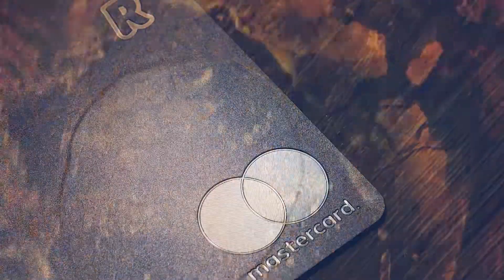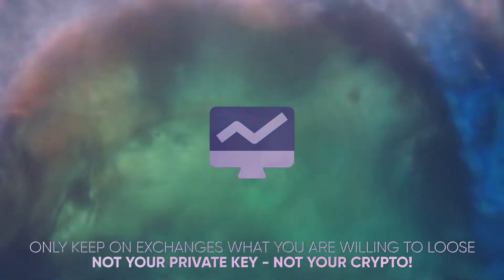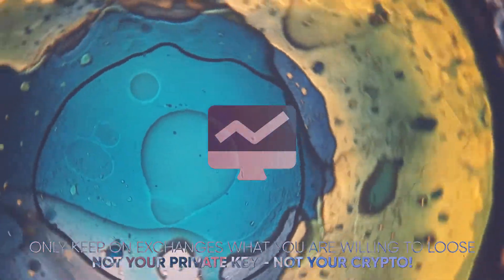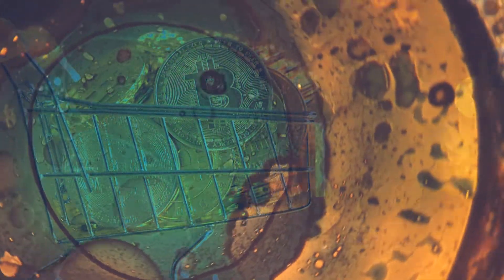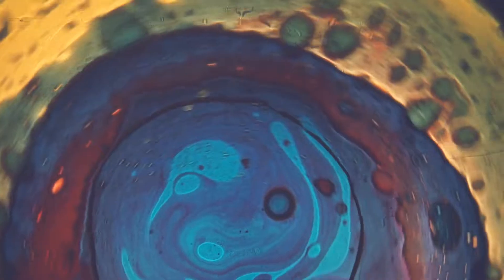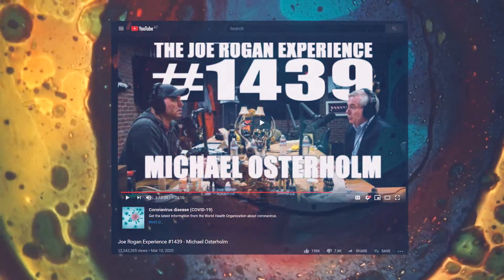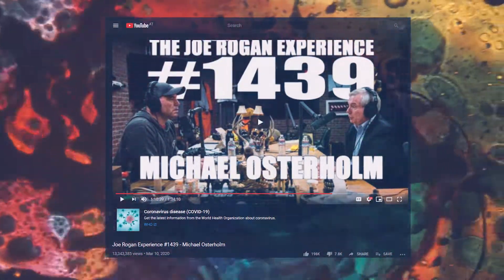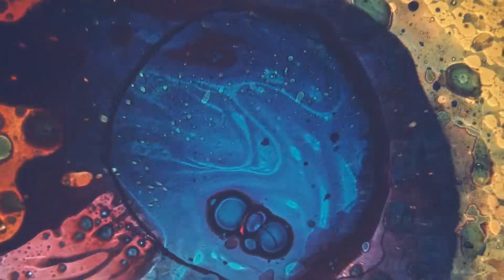Quarantine Crypto: Bitcoin & Gold | Cursed Mining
Today we are having a quarantine video, talking about what I am doing and how i try to prepare as best as possible!
► MINERS
Antminers on Amazon
► MOTHERBOARDS / CPUs
► RIG BASICS
Pentium G4400 CPU
4GB DDR4 RAM
5” LCD Screen HDMI
8GB 3.0 USB stick for HiveOS
► CABLES
PWM fan splitter
► POWER & MISC
► MAINTENANCE & CLEANING
WD40 Contact Cleaner
99% Isopropanol

BTC: 1N2sND6H8ToSExBYciTizNK5NoS98vcXob
LTC: LfGP8yCymqzW84pJSoWNw22bDzximhHXw5